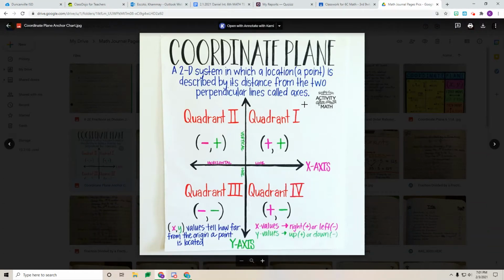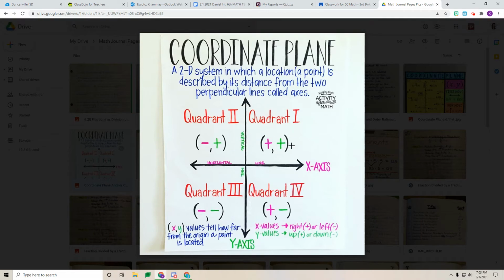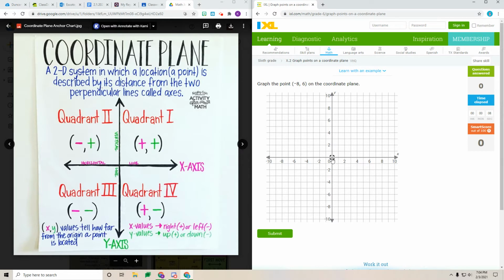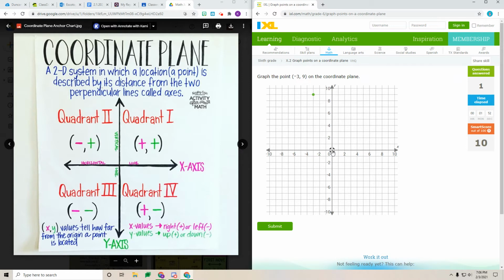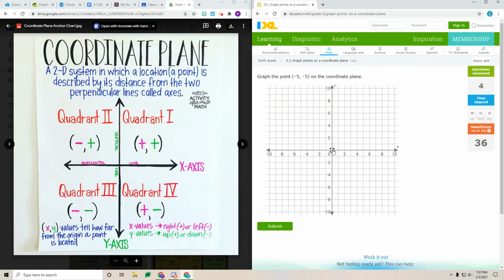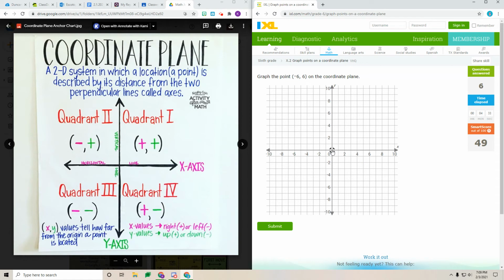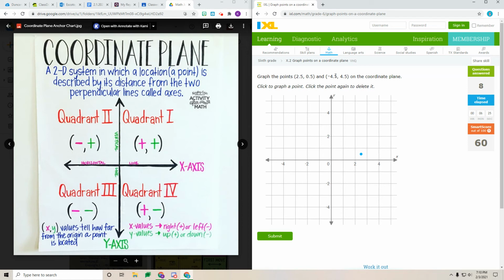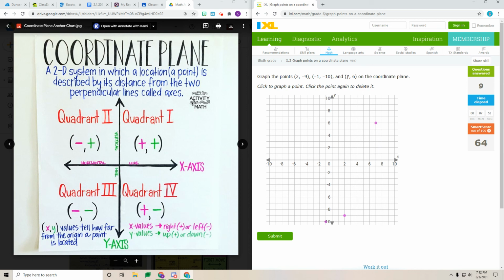Coordinate Plane & Graphing Points 6.11A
6th grade Texas TEKS 6.11A